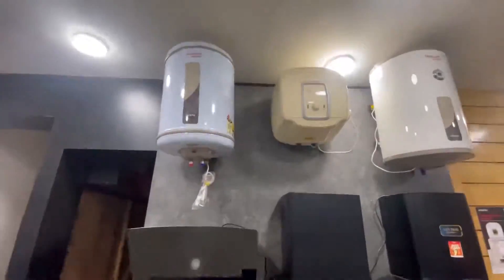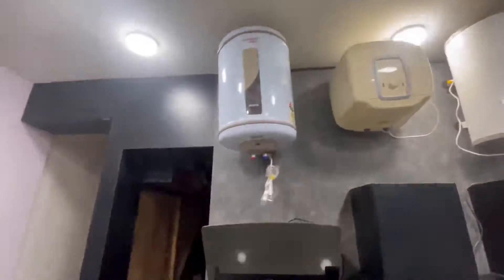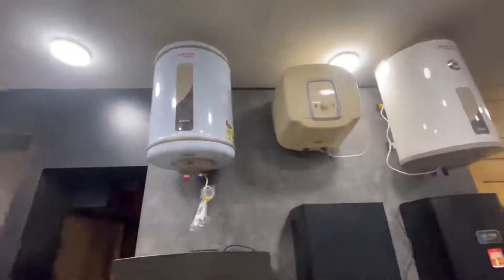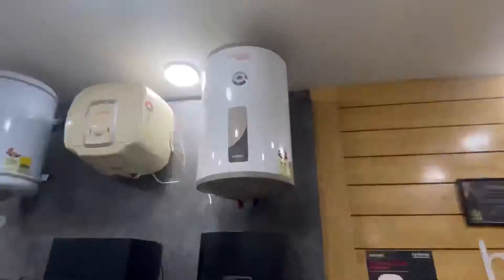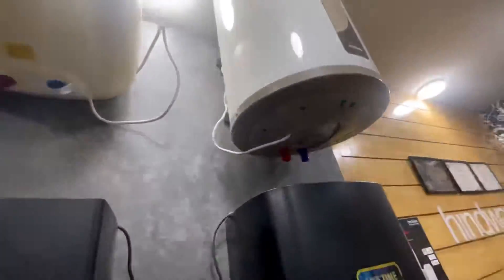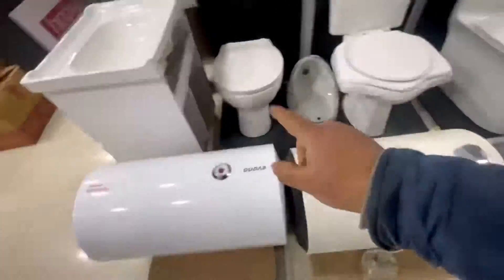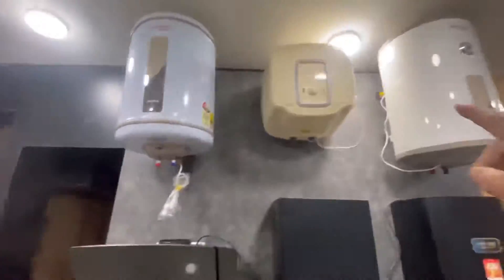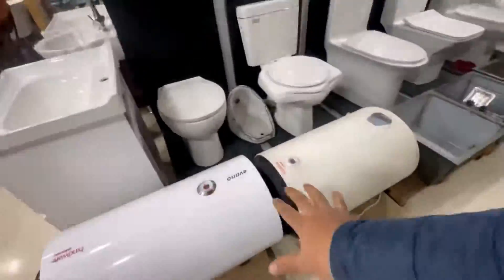Hindware Gysers Available at Allaqband Hindware Store (9149478839)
Asalam alaikum
We deal with all hindware products and our showroom is first and last Flagship store of hindware (currently)

Showroom address Qamarwari chowk second Petrol pump

Home delivery available in all Kashmir